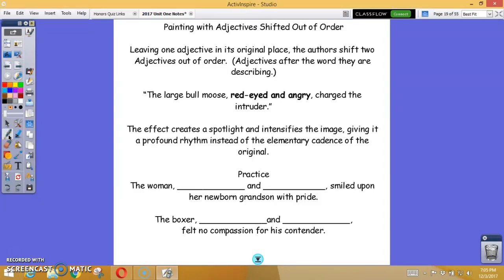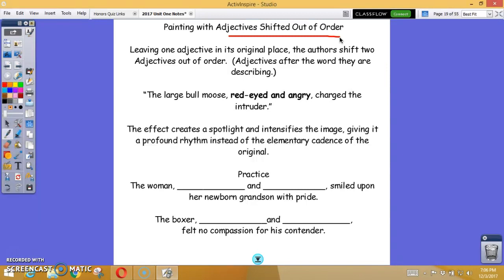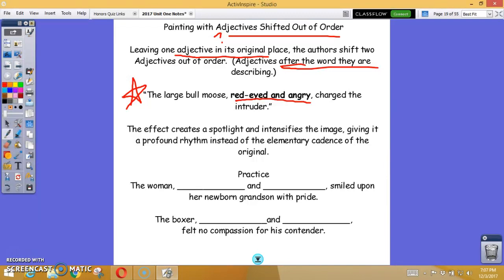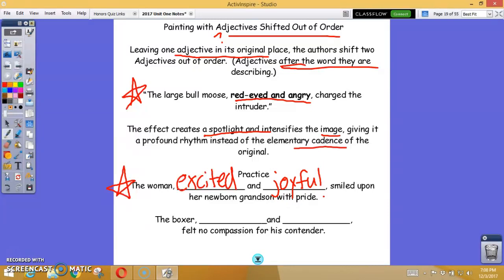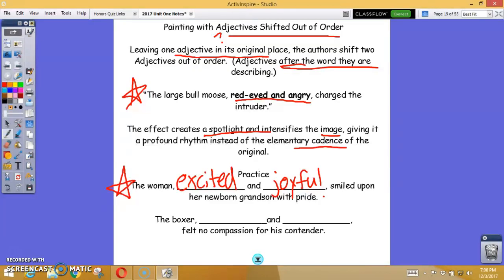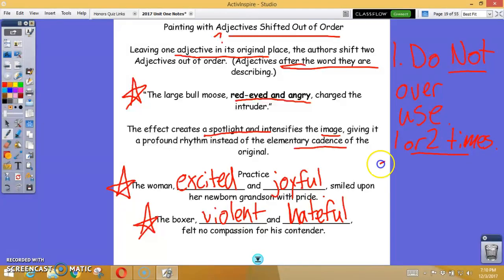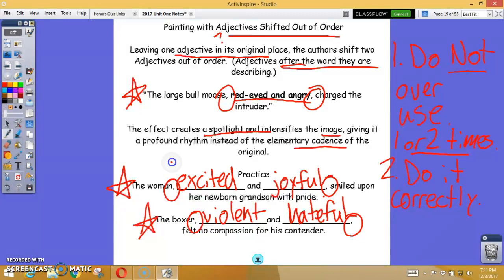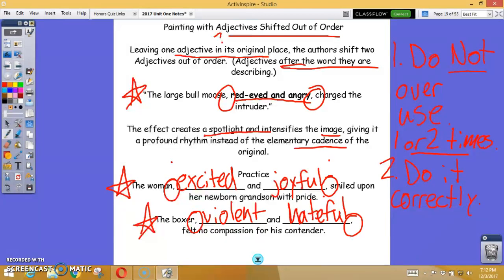Craft Lesson 2: Adjectives Out of Order